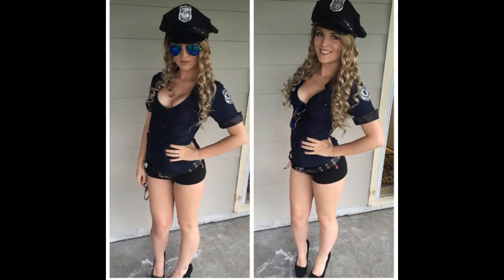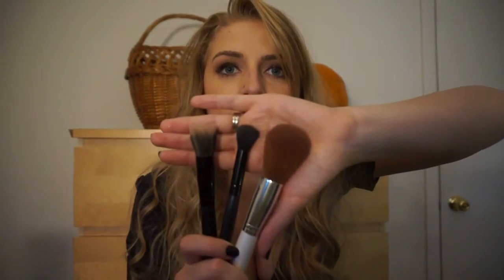October 2015 Monthly Favorites!